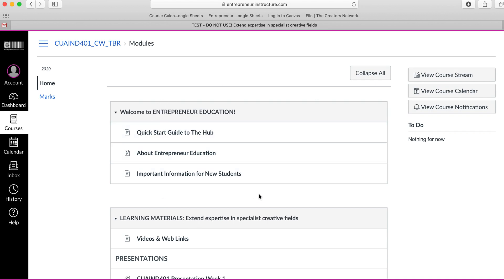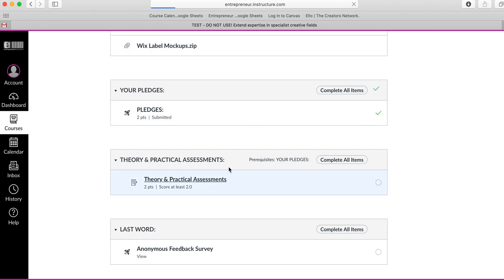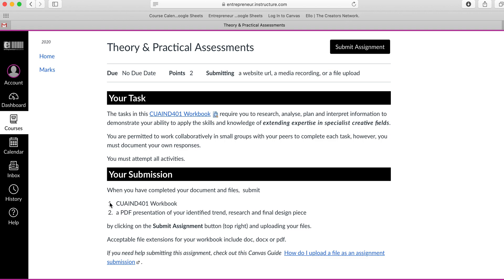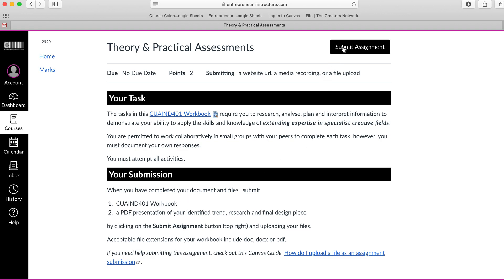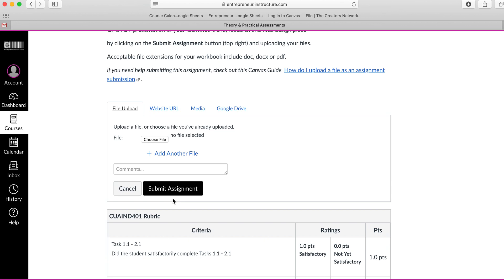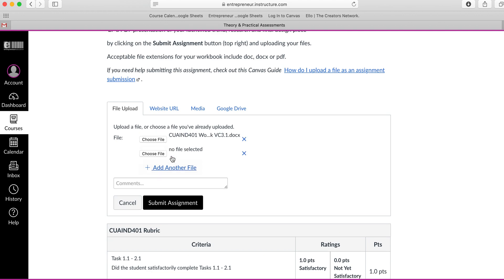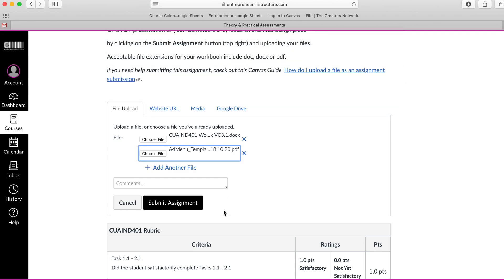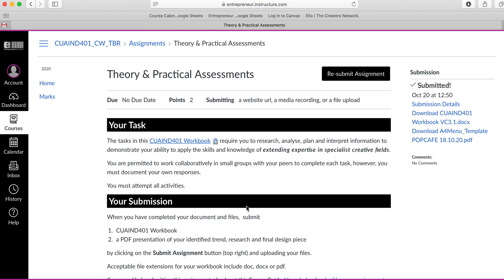Canvas Assessment Submission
Step by step on how to submit your assessment on Canvas